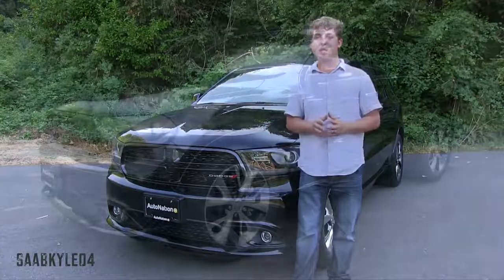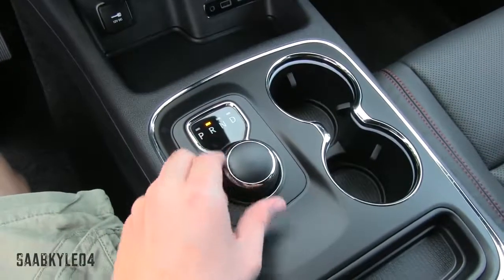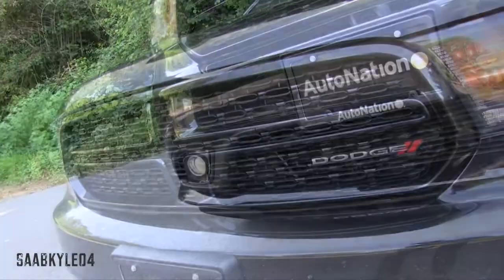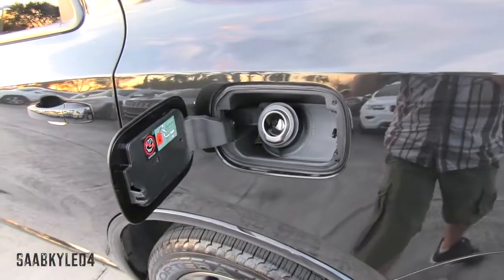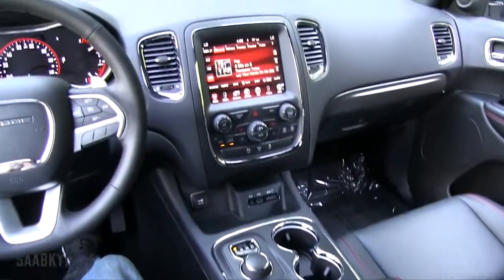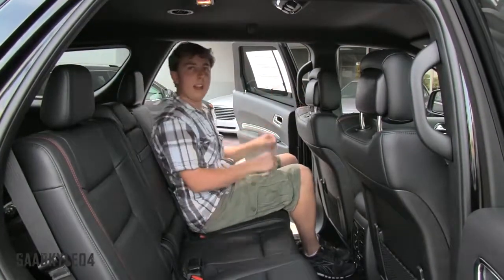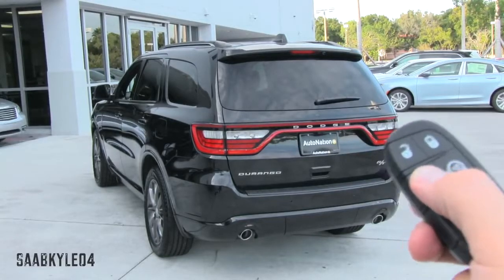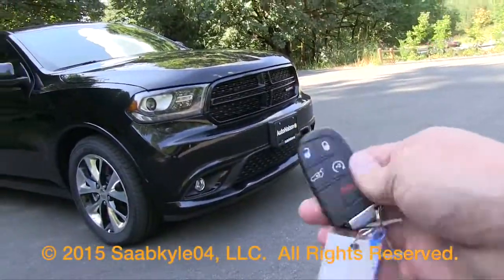2015 Dodge Durango R T Start Up, Test Drive, and In Depth Review